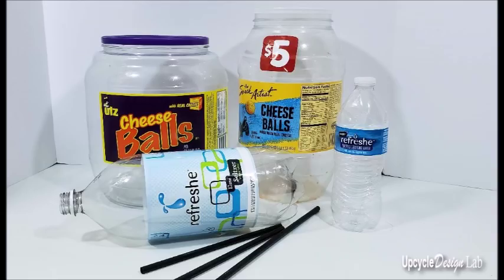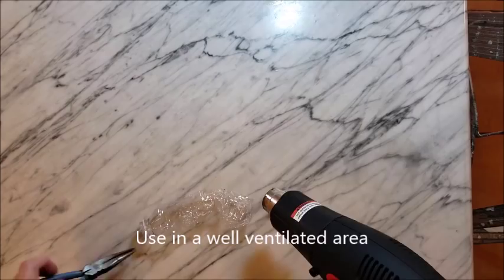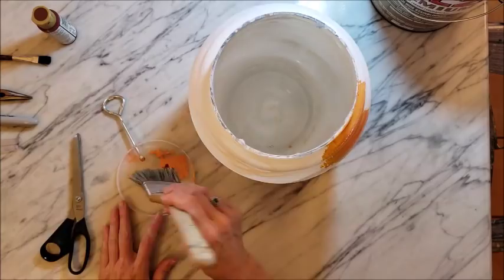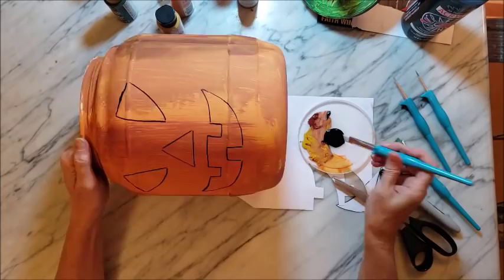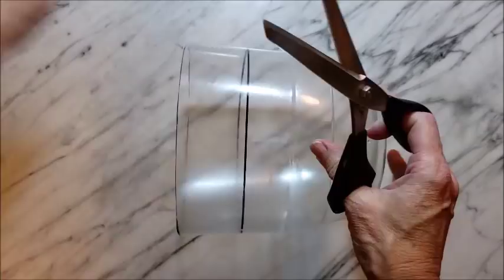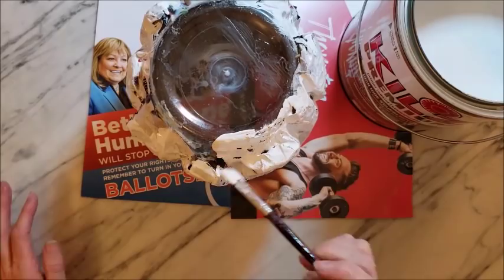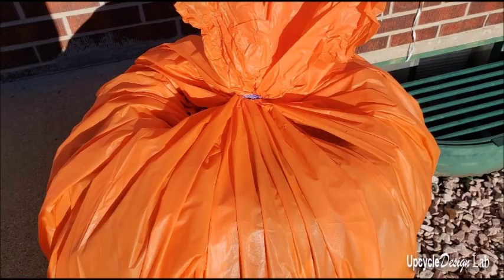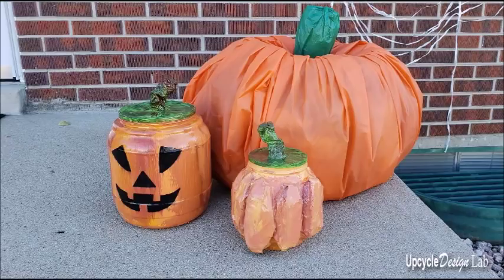Upcycled Pumpkin Decorations Ideas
In this video I experiment with three different ideas to make some Upcycled  pumpkin decorations for Halloween.

Happy Upcycling,
Cindy